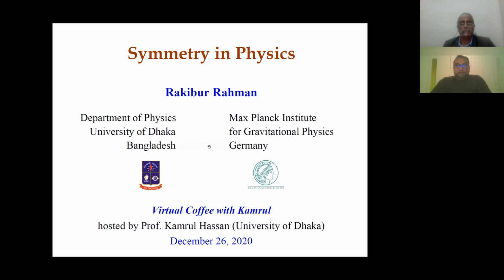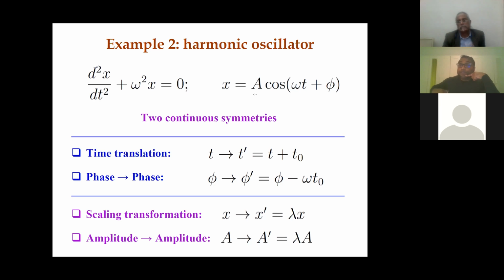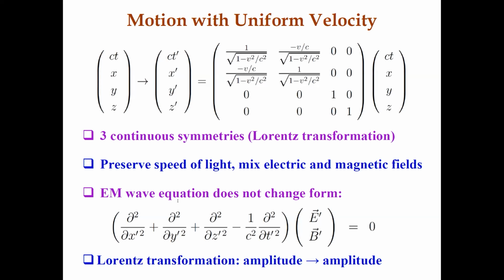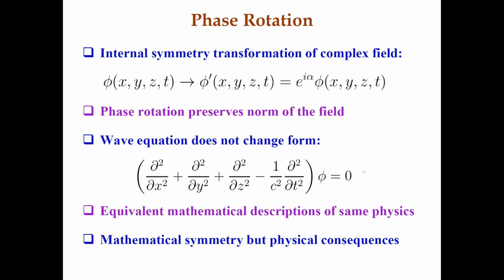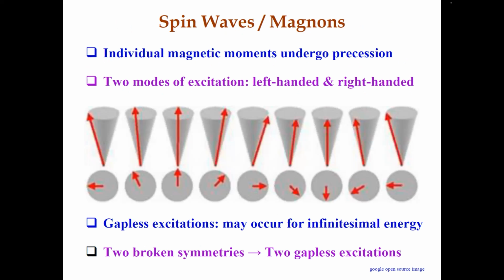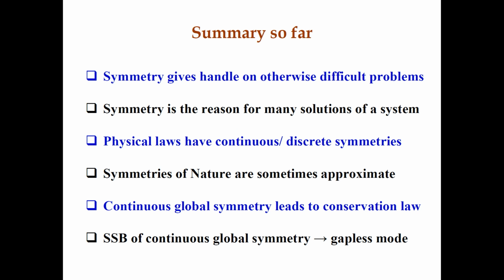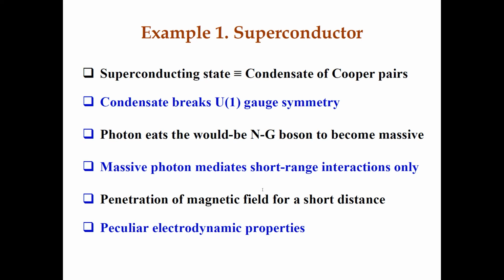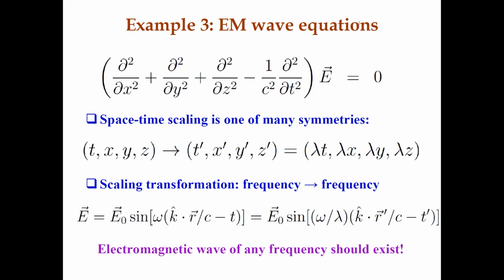Virtual coffee with Kamrul on Symmetry in Physics (Speaker : Dr. Rakibur Rahman)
Dr. Rakibur Rahman from Max Planck Institute for Gravitational Physics gave a lecture on Symmetry in Physics on the platform Zoom Meeting. This is the recorded version of that meeting.